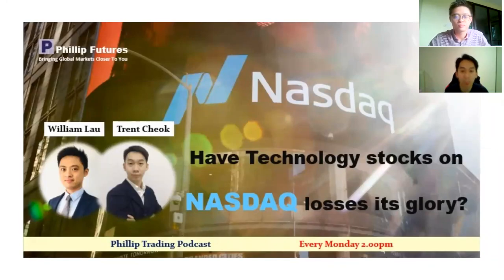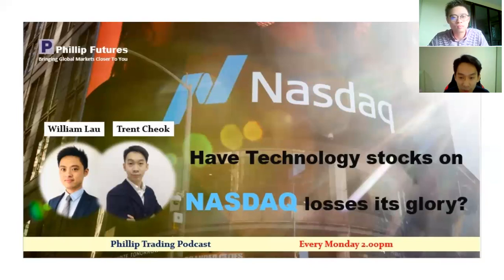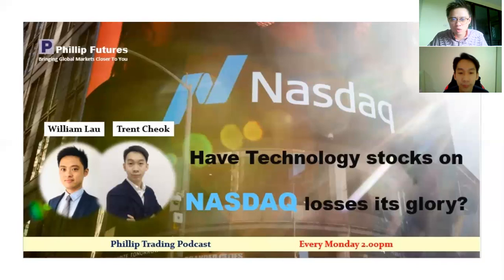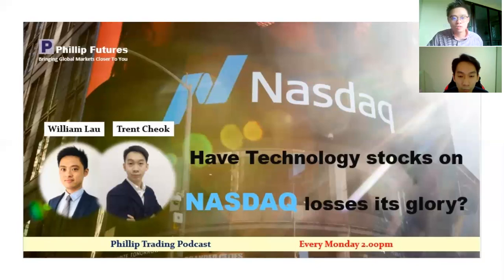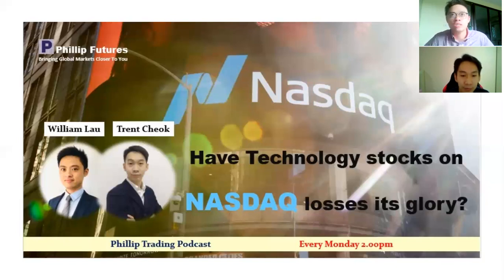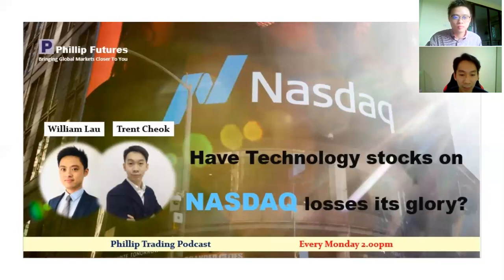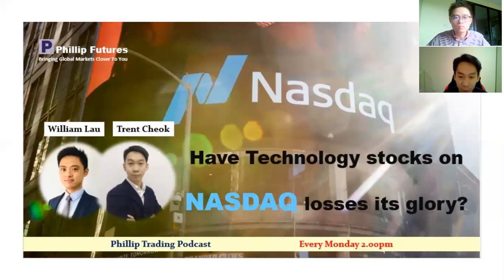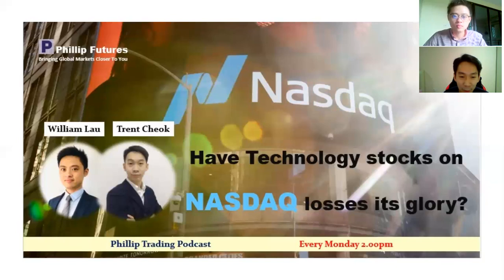Have Technology stocks on Nasdaq losses its glory?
Technology stocks on Nasdaq undergo a deep correction since 2 weeks ago due to rising bond yield and its high valuation. Tune in to Phillip Trading Podcast on Monday, 15 March 2021 as we will discuss on how investors should react to the Technology stocks correction and explore the opportunities on Technology stocks on Nasdaq. Tune in to Phillip Trading Podcast on every Monday 2PM to find out more interesting market movement!